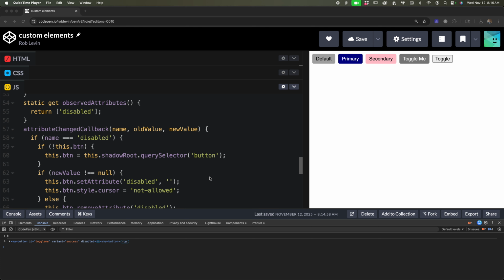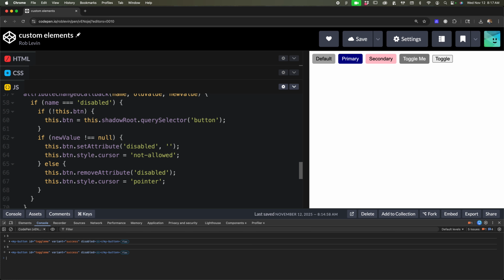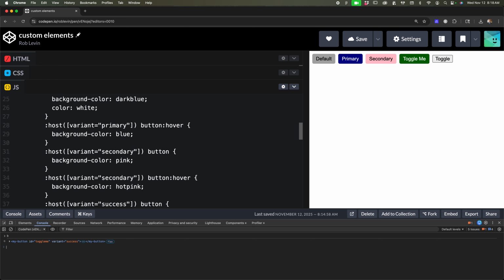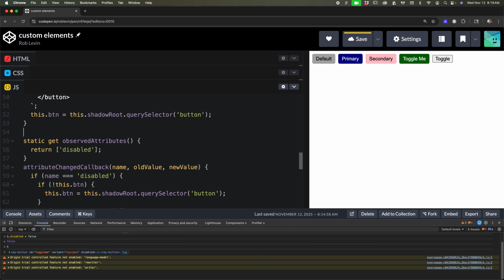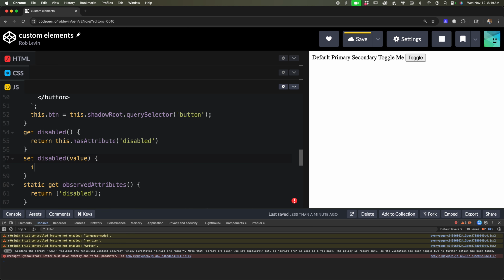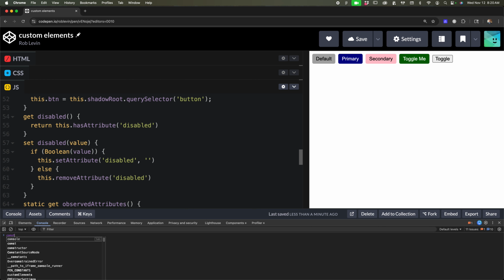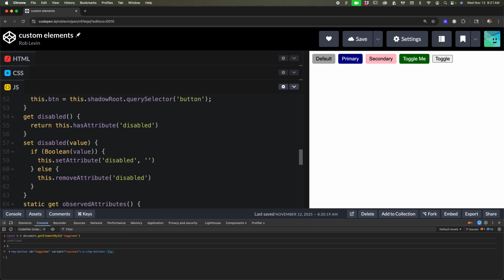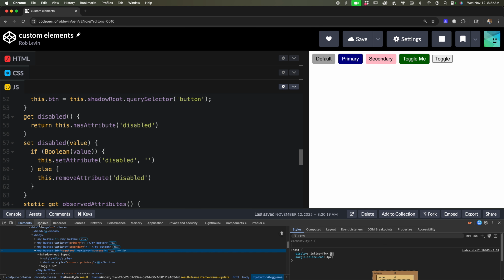Web Components Tutorial IV – Reflecting Properties to Attributes (and Vice Versa)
In this fourth Web Components tutorial, we bridge the gap between JavaScript properties and HTML attributes — making your components feel natural to use both in code and markup.

You’ll learn how to reflect properties to attributes (and back again) so your custom elements behave just like native HTML elements.

Here’s what you’ll learn in this video:
🎯 The difference between properties and attributes
⚡ How to use getters and setters to wire them together
🔁 How to reflect a property change to an attribute (and vice versa)
🧩 Why this matters for data binding, reactivity, and framework interoperability

By the end, you’ll have a truly reactive my-button that updates visually and functionally when toggled via either HTML attributes or JavaScript properties — just like a real native button.

Concepts covered:

Property reflection

Attribute synchronization

Getters & setters for custom elements

Building framework-agnostic interactivity